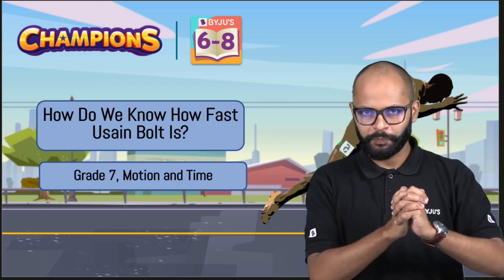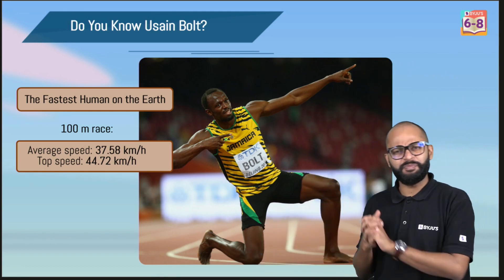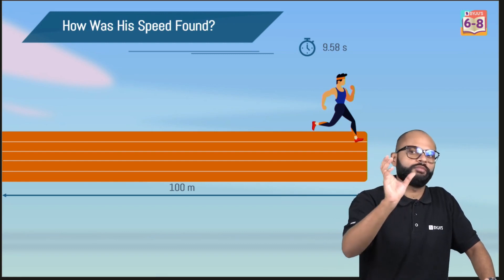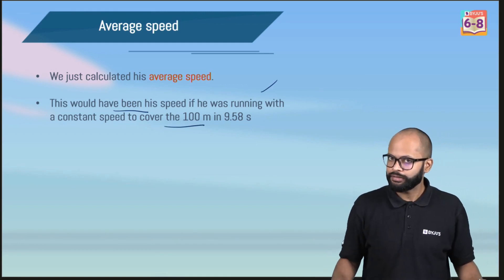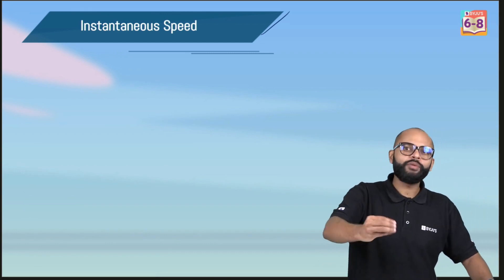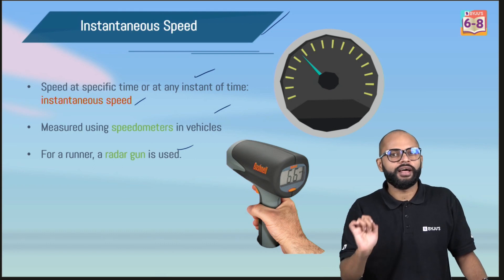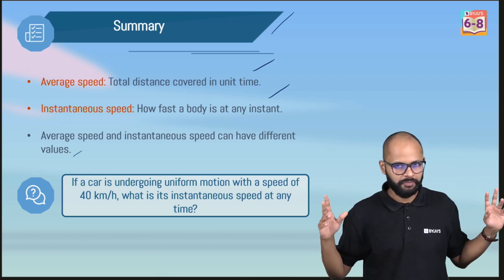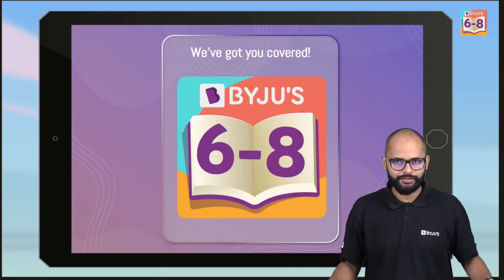How do We Know How Fast Usain Bolt is? | Average and instantaneous speed | BYJU'S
Usain Bolt created a record in 2009 which made him the fastest human on the planet. But how did we get to know how fast he was moving? In this BYJU's CHAMPIONS session, Saurabh sir will explain how Usain Bolt's speed was calculated in two ways. He will explain what is Average speed and what is Instantaneous speed, and how they are different from each other. Tune in to learn more in this session for the chapter Motion and Time!